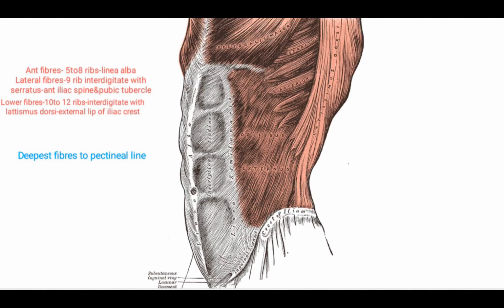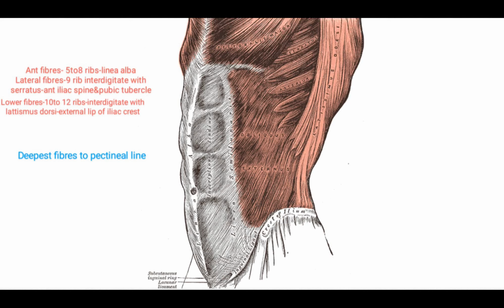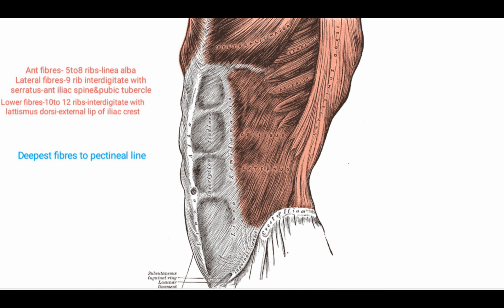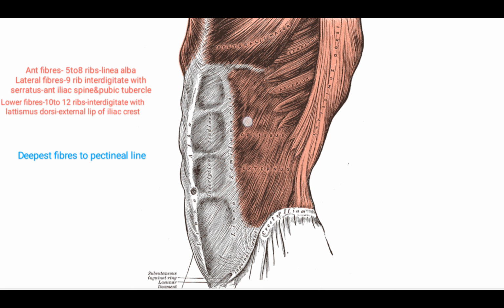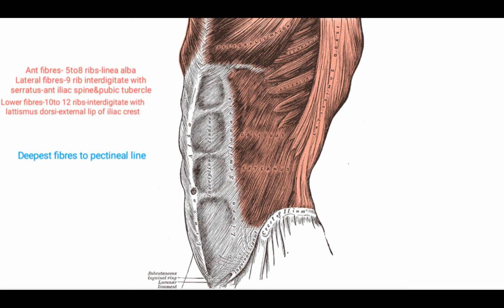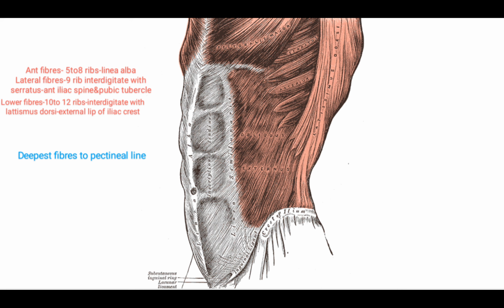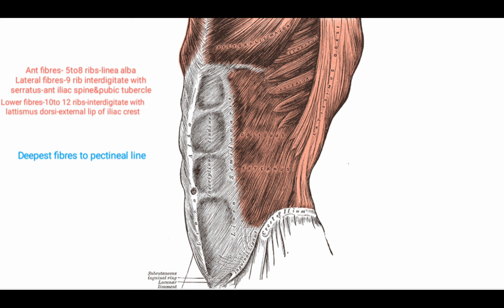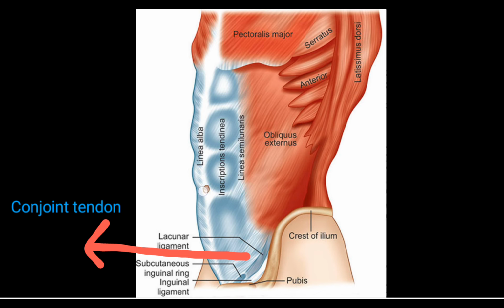External oblique muscle...